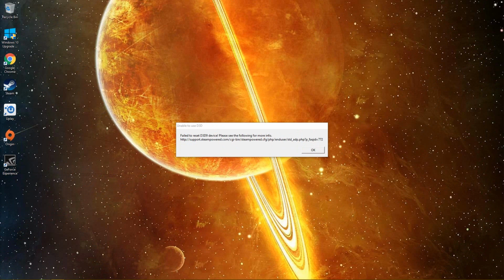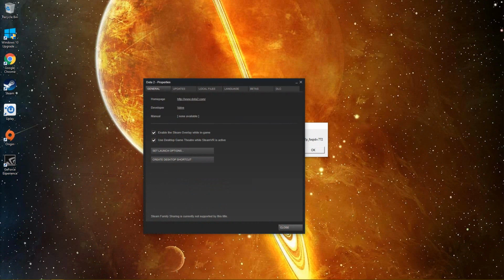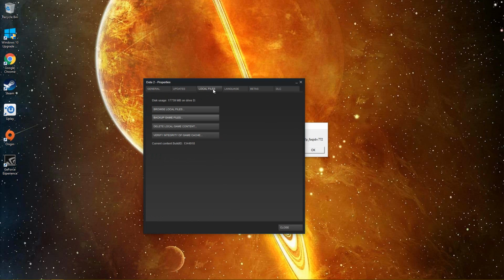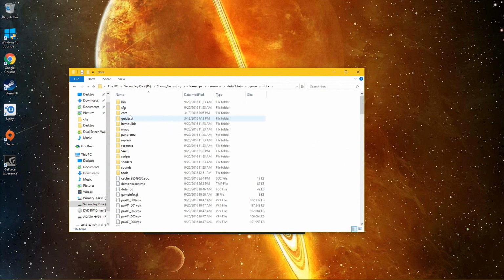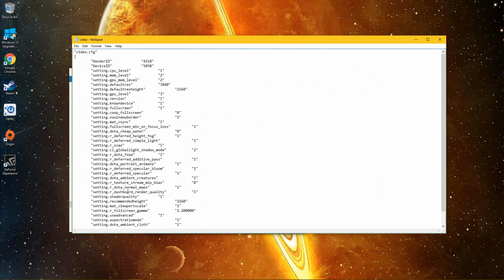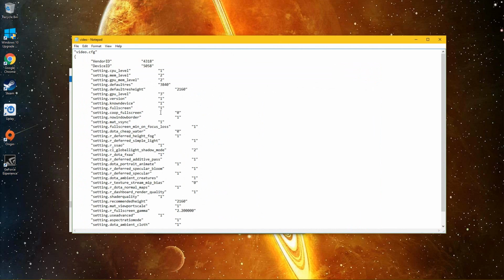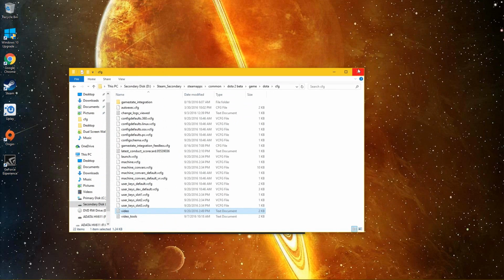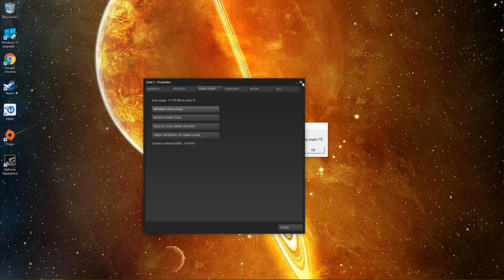Dota 2: Failed to reset D3D9 / Unable to use D3D [Fix]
In this video I show you have to fix the Dota 2: Failed to reset D3D9 device / Unable to use D3D.

Music